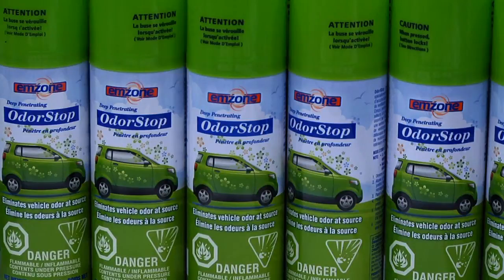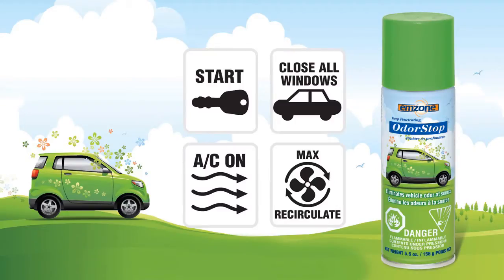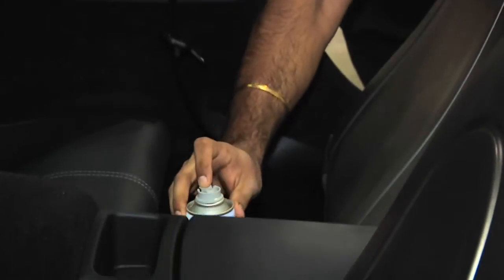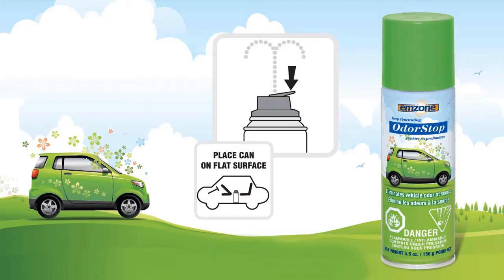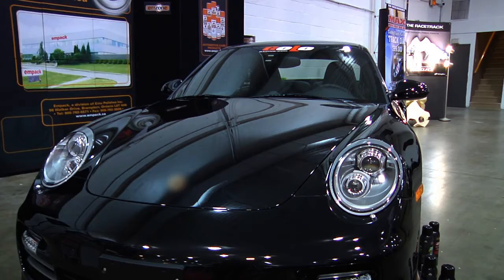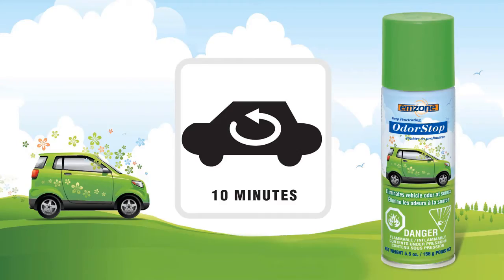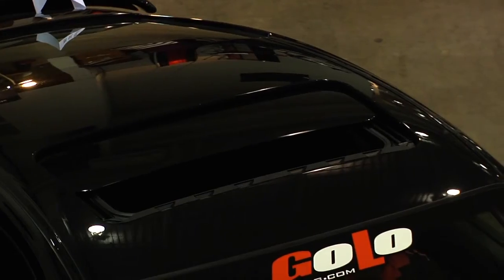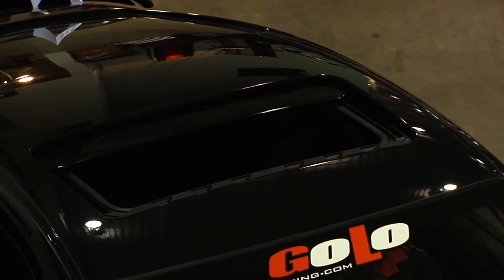Emzone Odor Stop